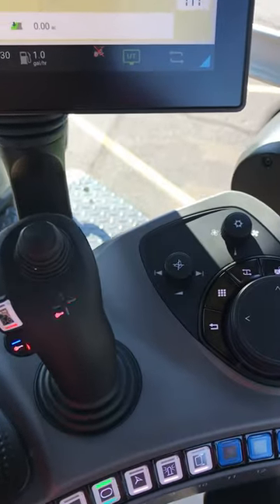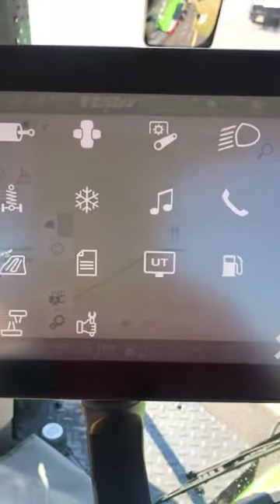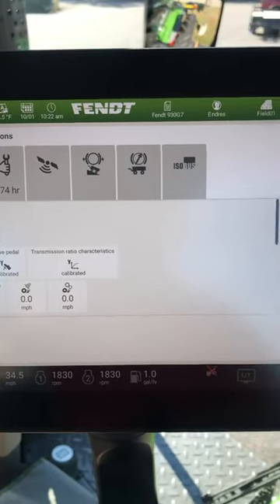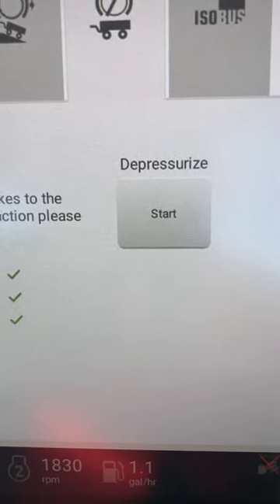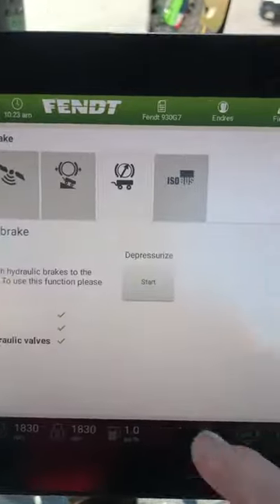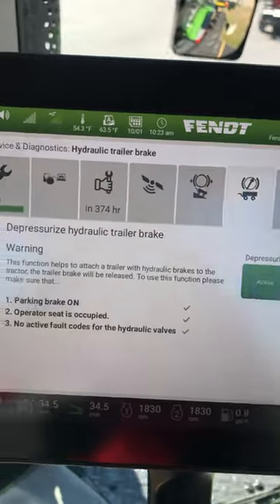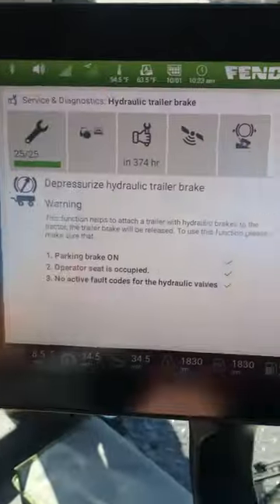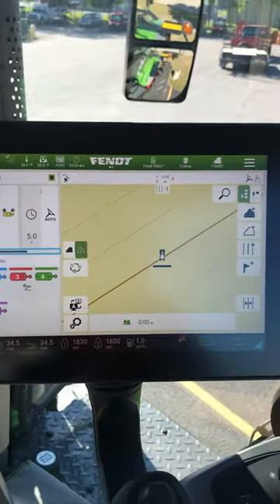Fendt One Release hydraulic trailer brake